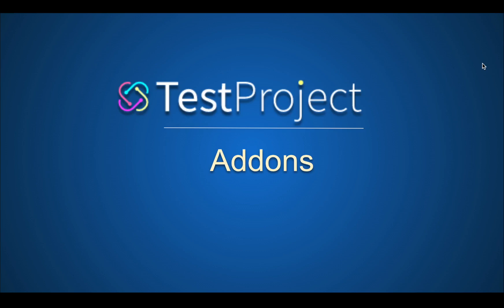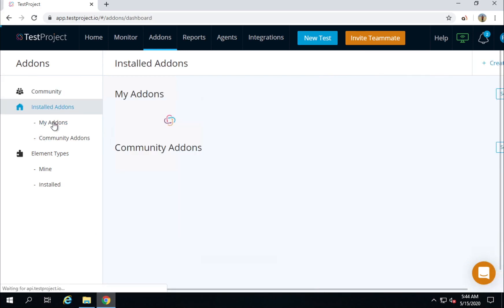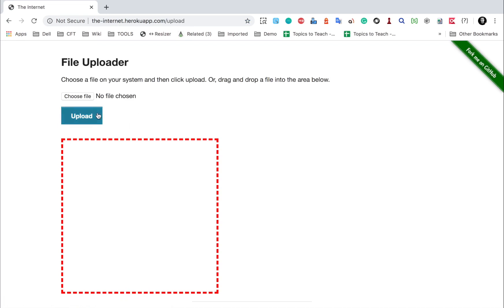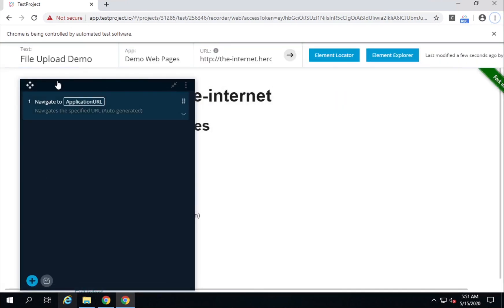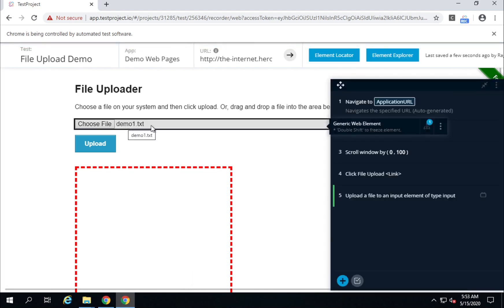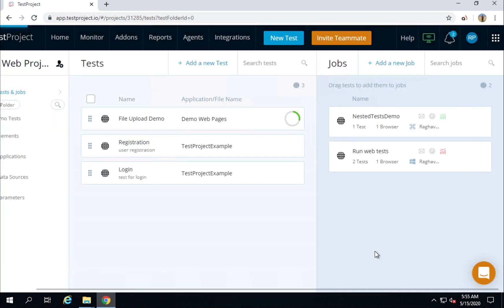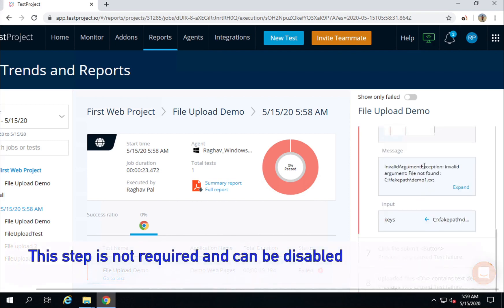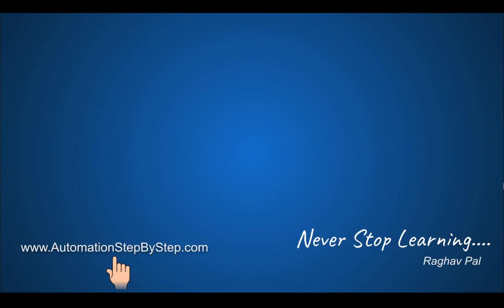TestProject Tutorial 12 | How to use AddOns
What is an Addon
How to install Addons
How to use Addons
Hands-On Demo
How to Uninstall Addons

Addons provide additional features or capabilities apart from the inbuilt feature set of TestProject
An addon is a collection of coded actions you can use within any test to help you get the capability you need for the things you are trying to test

Addons are available under the Addons section
Can use community addons or create our own

How to Instal AddOns
Step 1 - Login to TestProject Account

Step 2 - Navigate to Addons section

Step 3 - Browser or search the addons

Step 4 - Check the details and click on Install

How to Use AddOn

Step 1 - Open the test recorder

Step 2 - Create a new step and action

Step 3 - Select the available action as per the addon details

Step 4 - While Recording, freeze element by double Shift to bring up Actions menu and select the addon actions

Step 5 - Fill in the input parameters as required by the addon action

If my work has helped you, consider helping or any animal welfare group near you in any way you can